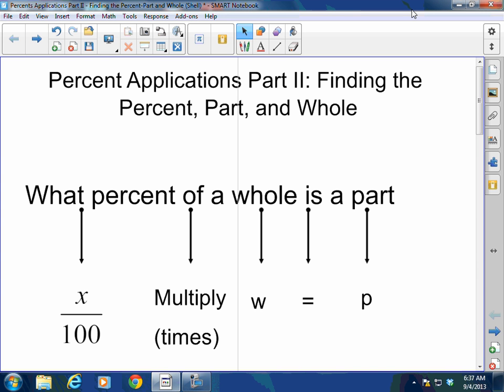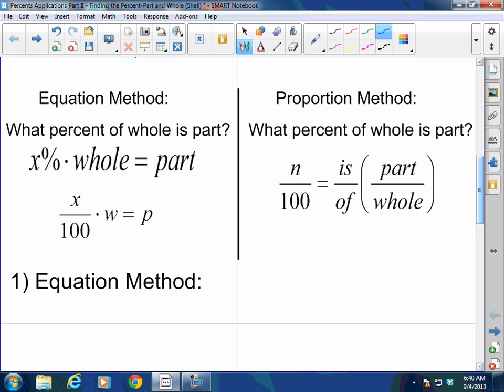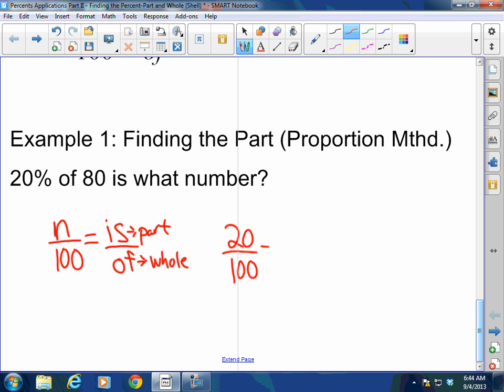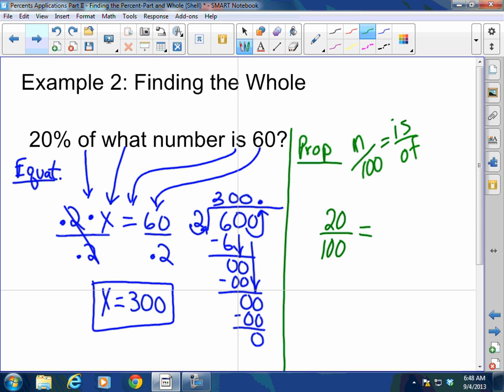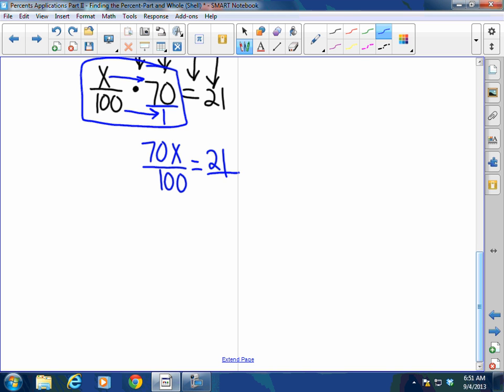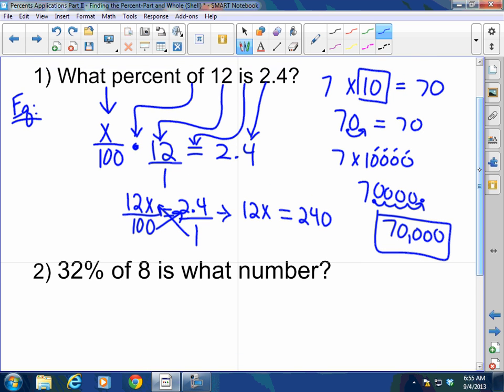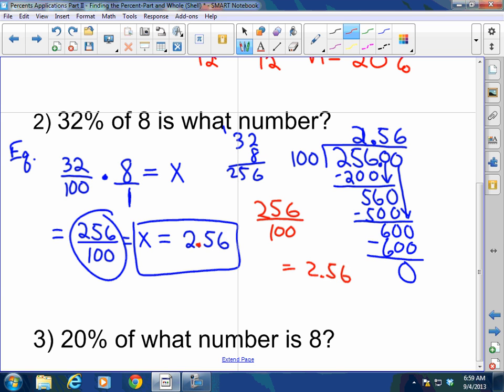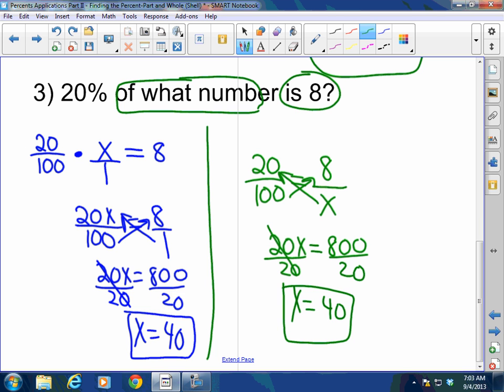Algebra I and II: Percent Applications Part II (Finding the percent part whole)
Algebra I and II: Percent Applications Part II (Finding the percent part whole) lesson video